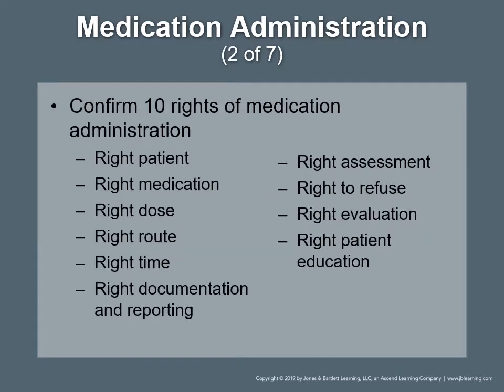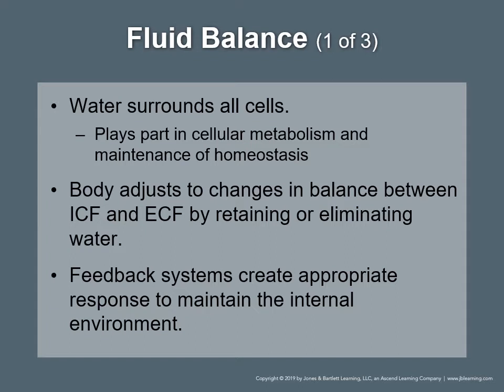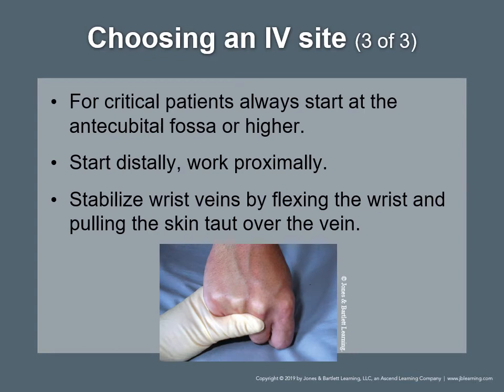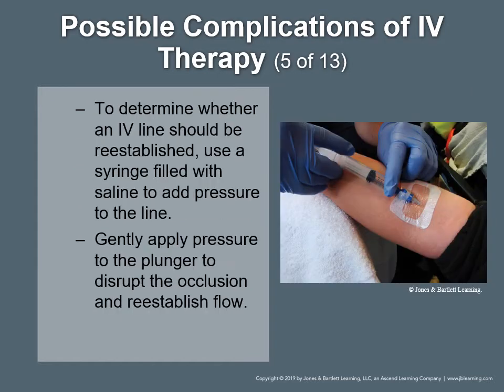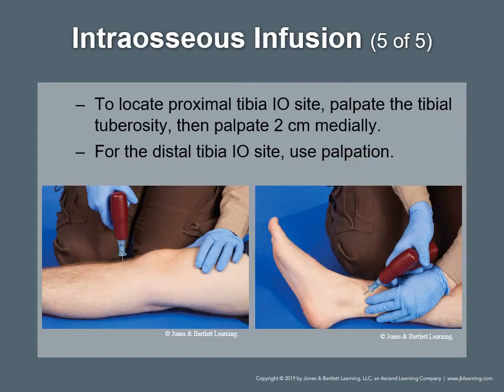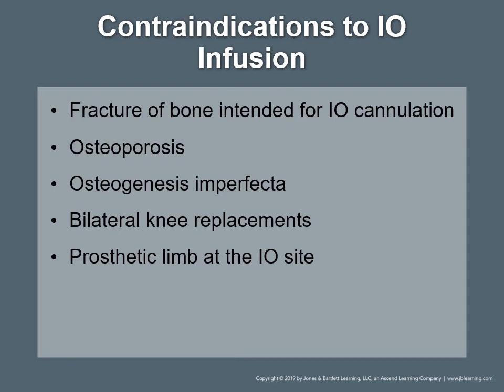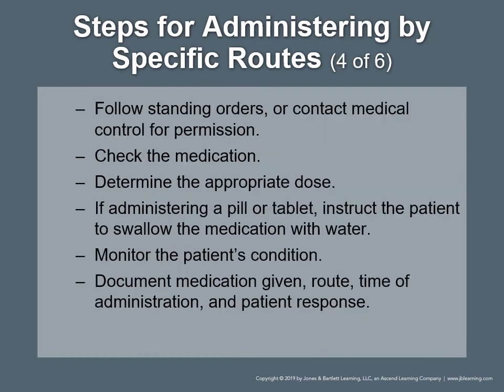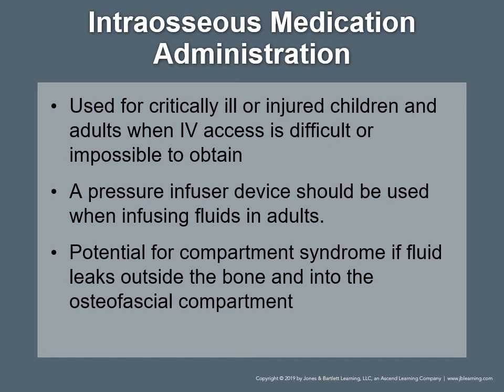AEMT CH13 lecture